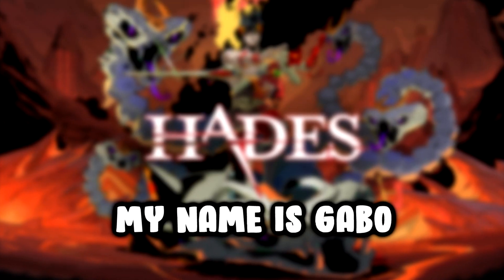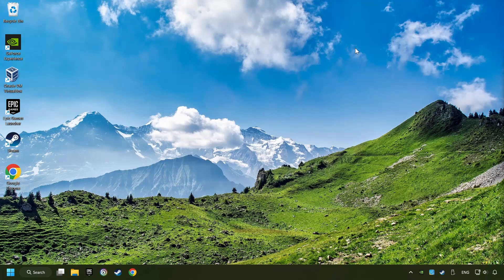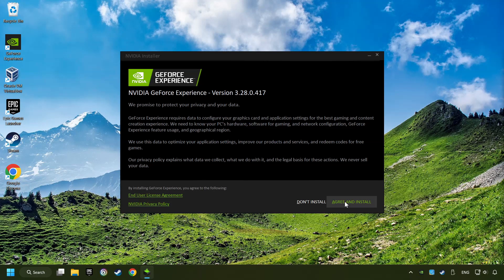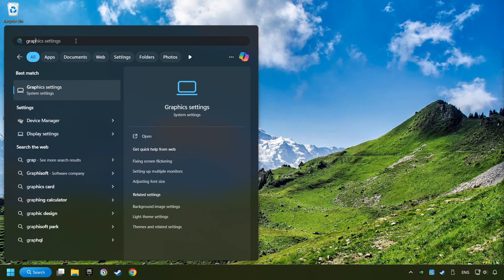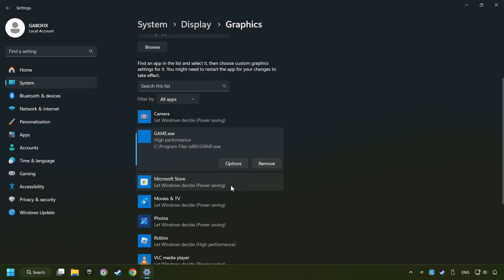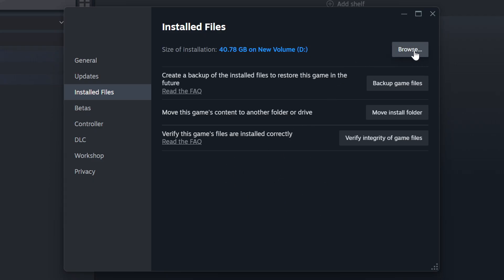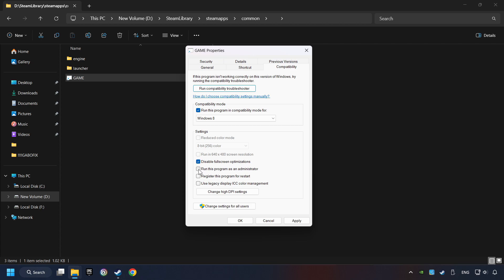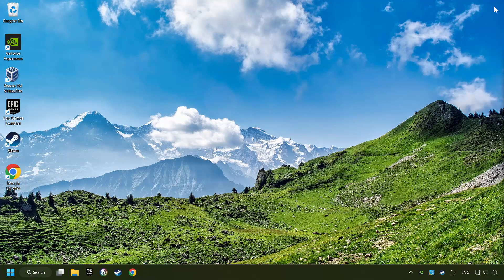How to FIX Hades Crashing